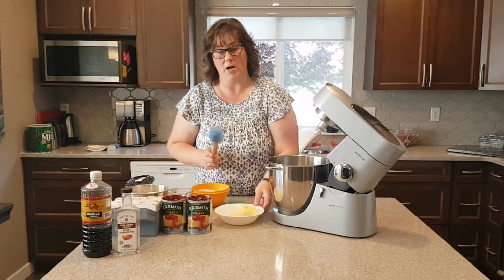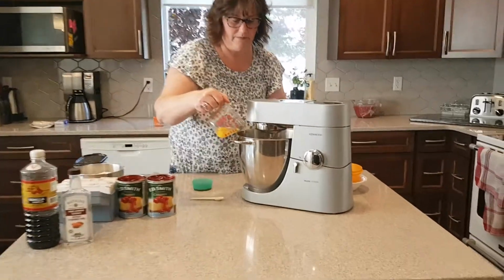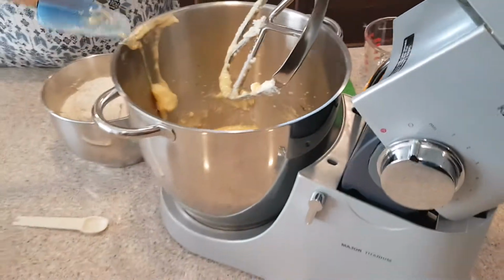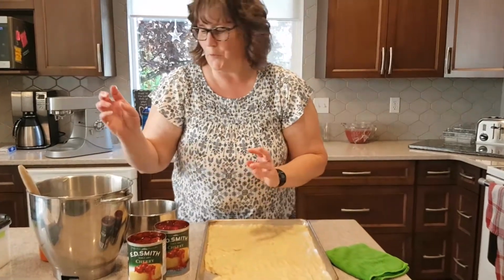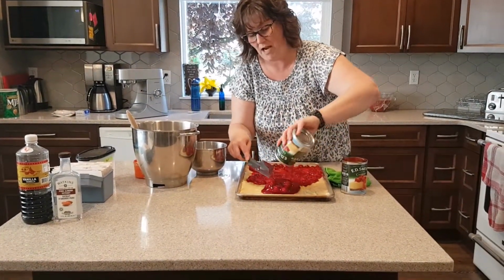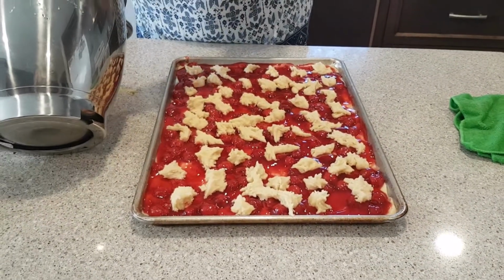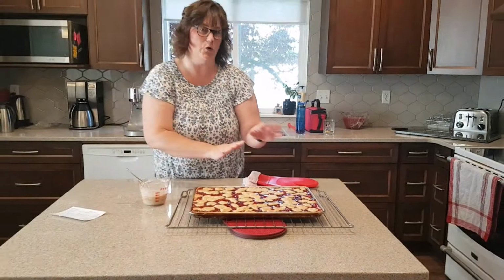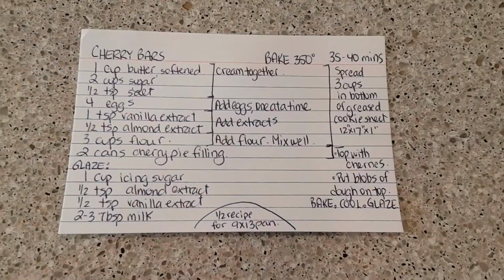Cherry Bars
1 cup butter, softened
2 cups sugar
1/2 tsp salt
Cream together.
4 eggs
Add eggs, one at a time and mix.
1 tsp vanilla extract
1/2 tsp almond extract
Add and mix.
3 cups flour.
Add and mix well.
SPREAD 3 cups of dough into a greased 12"x17"x1" cookie sheet.
2 cans cherry pie filling
Spread pie filling over bottom dough.
Put small blobs of remaining dough on top of cherries.
Bake 350° for 35-40 minutes. COOL.

Glaze:
1 cup icing sugar
1/2 tsp almond extract
1/2 tsp vanilla extract
2-3 Tbsp milk
Mix so it is a runny glaze. Drizzle over cooled bars.

You can halve the recipe for a 9 X 13 pan.